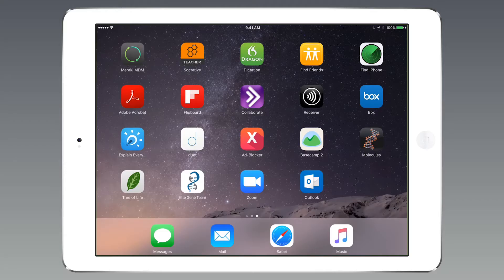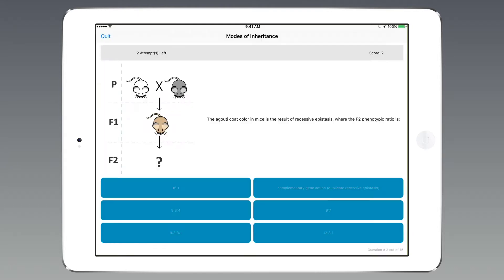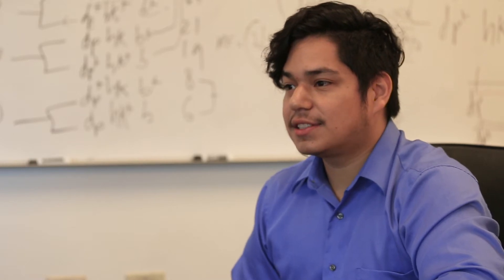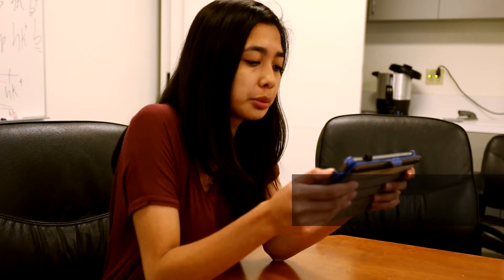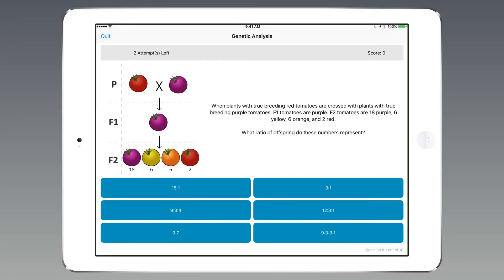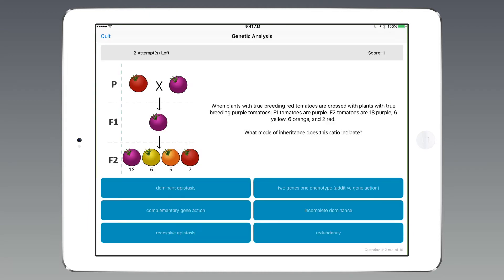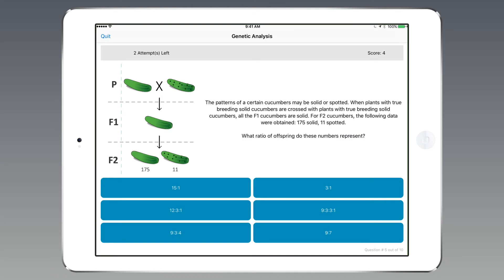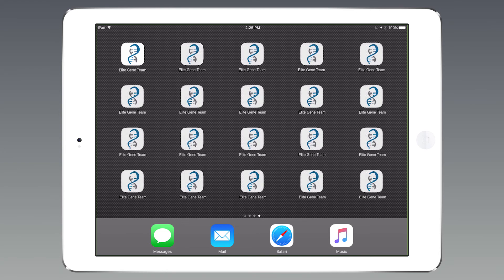Designing a Custom Quiz App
A key component to student success is practice. To help students master the material, biology professor Dr. Cindy Malone teamed up with coders and developers at CSUN to create the Elite Gene Team app. This app lets students study course material on their smartphone or tablet anywhere, anytime.

The app featured in this video, Elite Gene Team, is free and available on iOS8 and iOS9 for iPad.